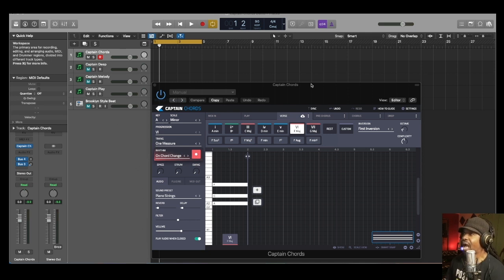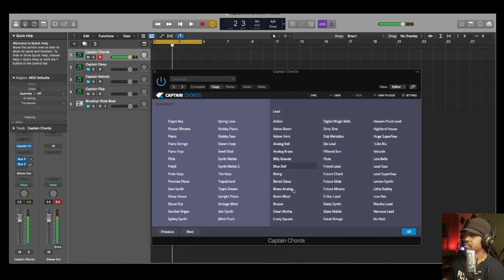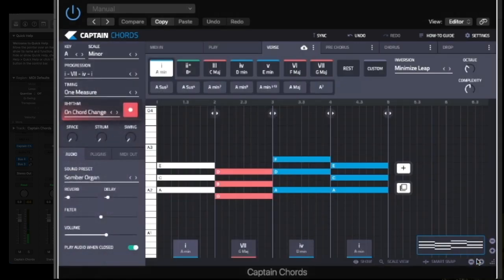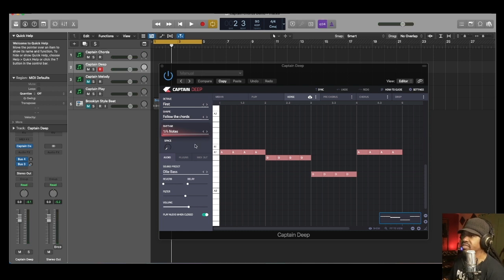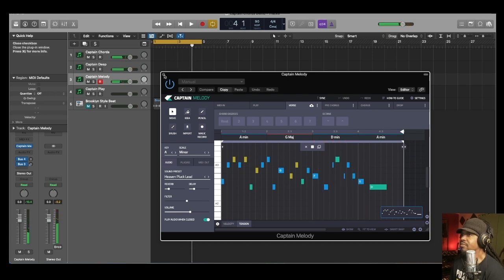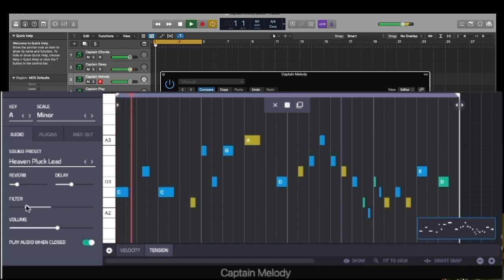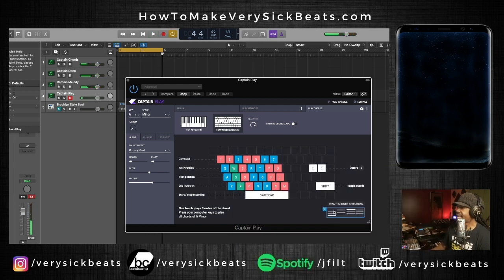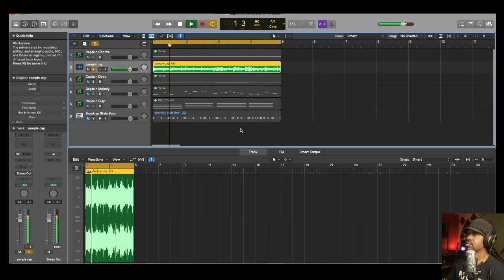How To Create Samples Using Captain Chords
Time Stamps
0:00 intro
1:24 Captain Chords
4:04 Captain Deep
5:08 Captain Melody
6:50 Captain Play
9:03 Chop sample
9:40 outro